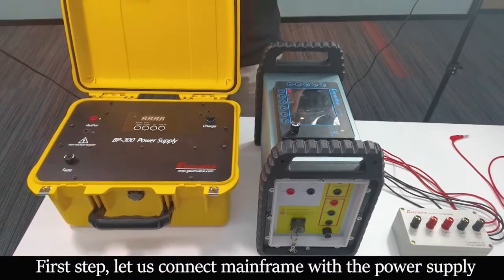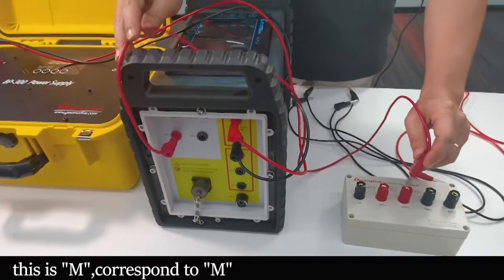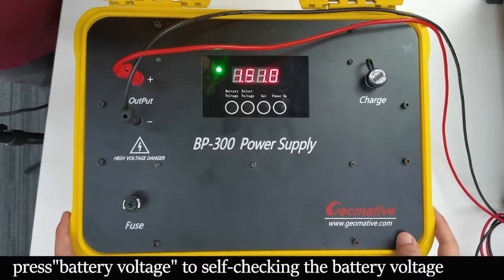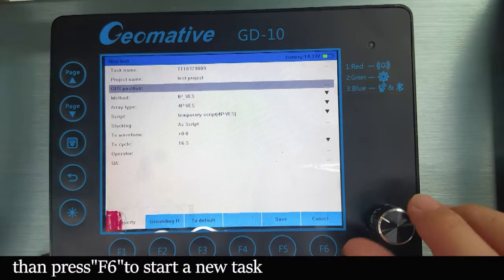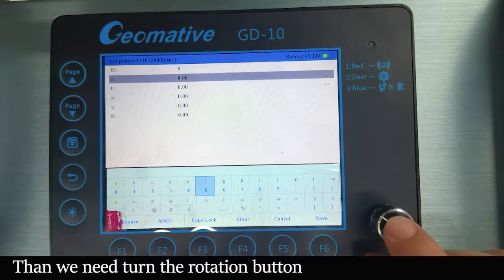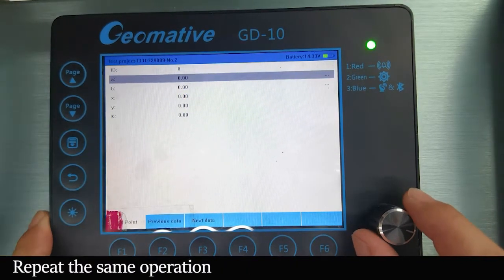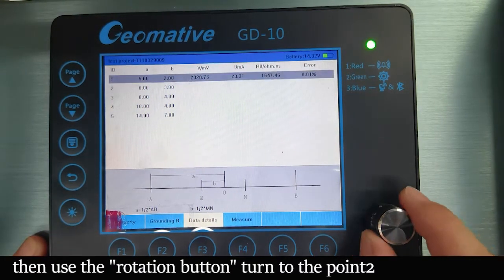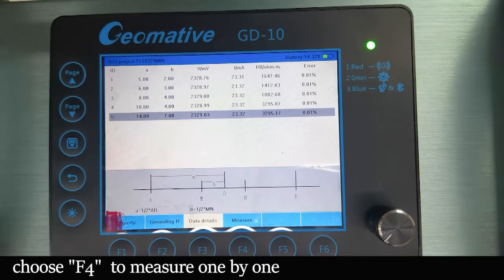GD-10 1D VES Simulation Test